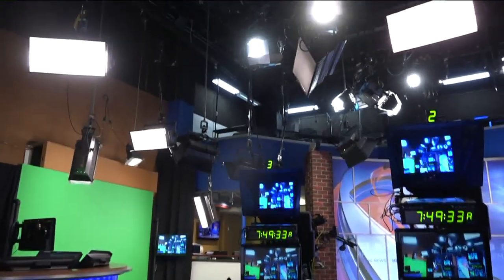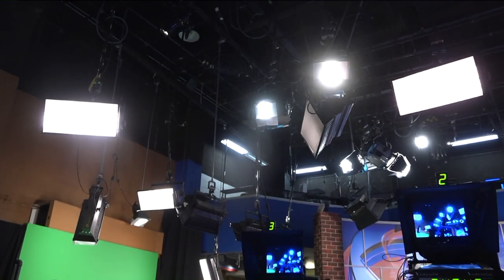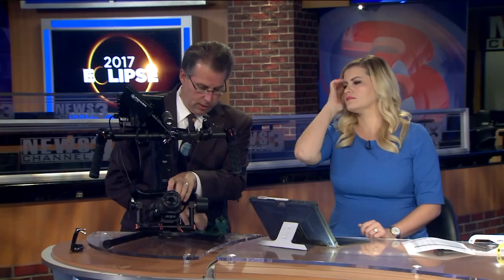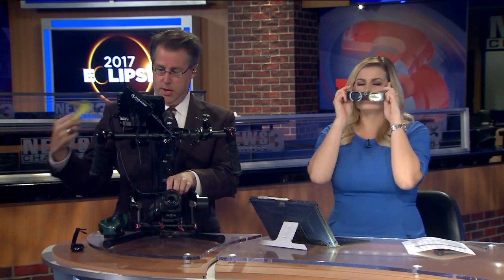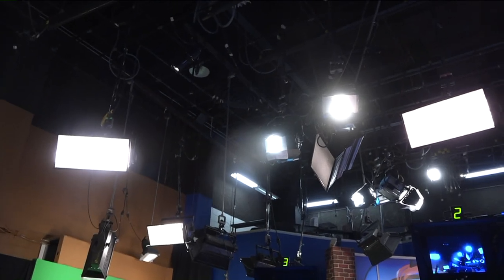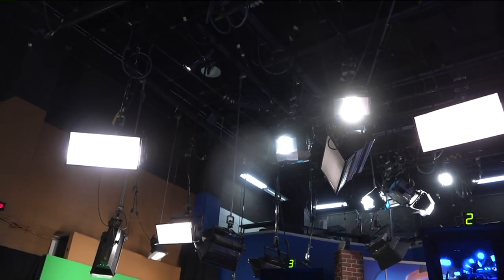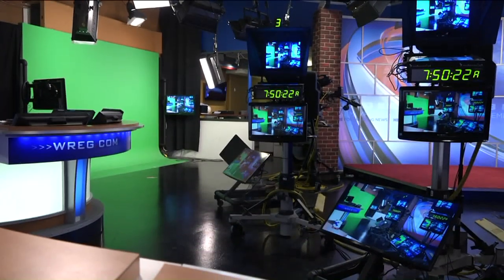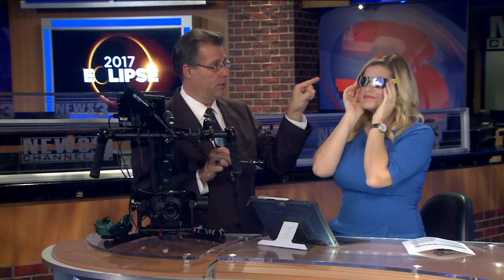WREG-TV SOLAR ECLIPSE PROTECTION COMPARISON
WREG Meteorologist Austen Onek + co-anchor Nina Harrelson demonstrate the difference in optical protection for the upcoming solar eclipse.